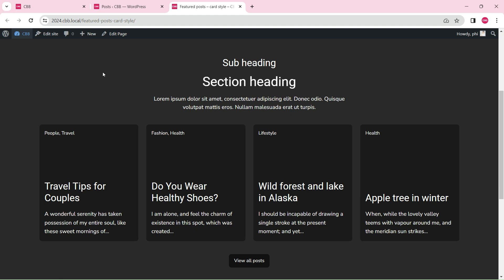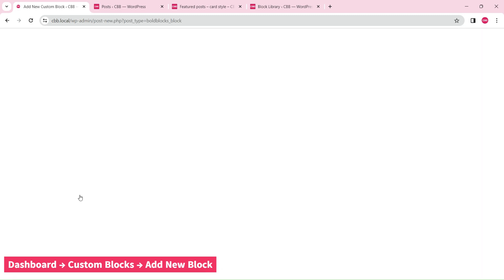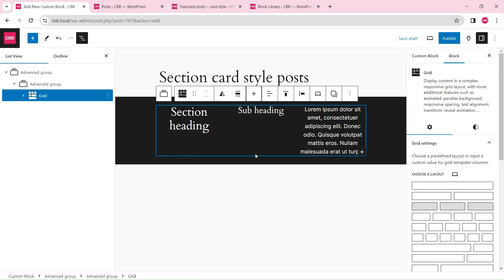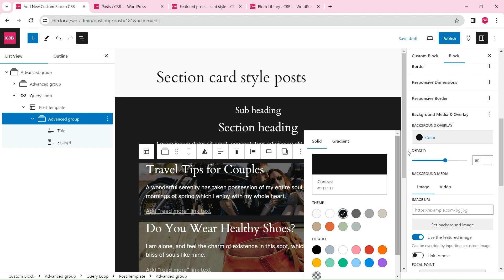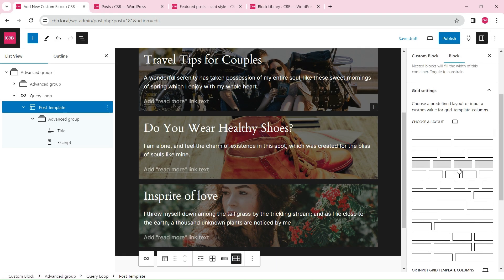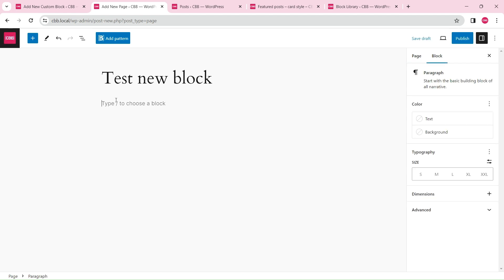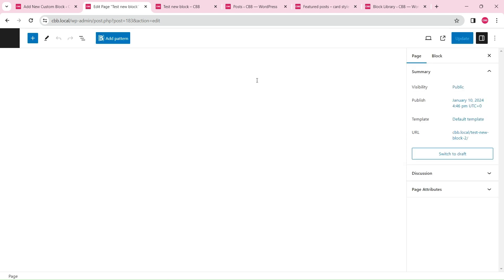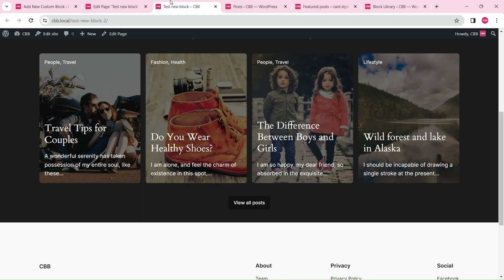How to create a block to display a card style posts section with hover effect in Gutenberg with CBB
The video guide for creating a custom block for displaying a featured posts section in the Gutenberg Block Editor using the Content Blocks Builder plugin from wordpress.org

0:00 Introduction
0:54 Start creating the block from scratch
1:20 Start creating the header texts
2:10 Start creating the Query Loop
4:35 Test new block
5:30 Start building the hover effect
7:20 Add custom attributes